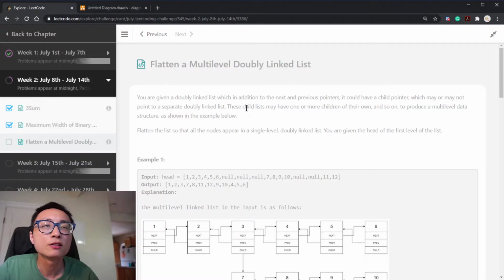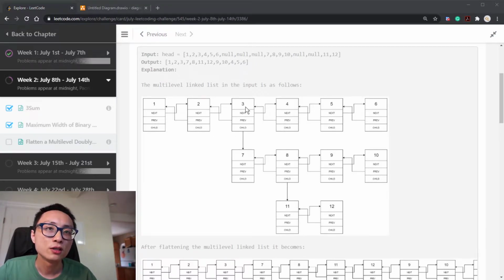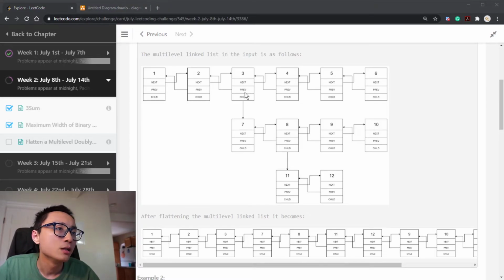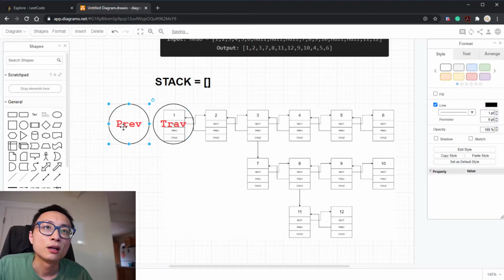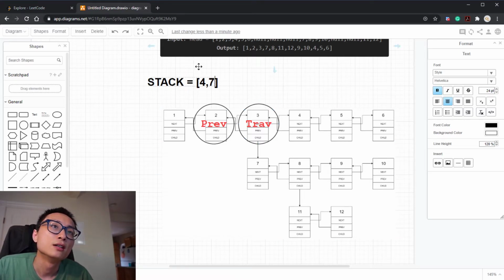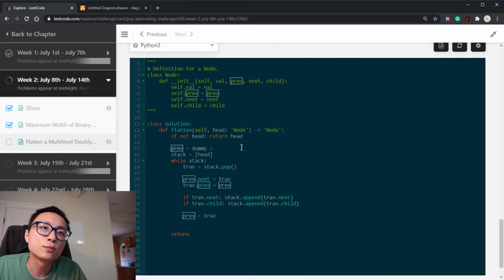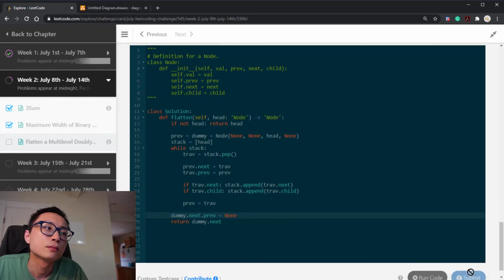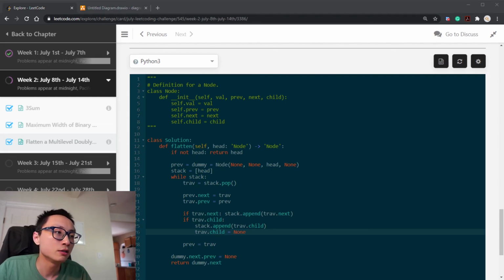Leetcode 430 Flatten a Multilevel Doubly Linked List